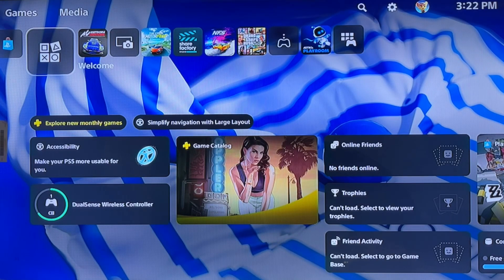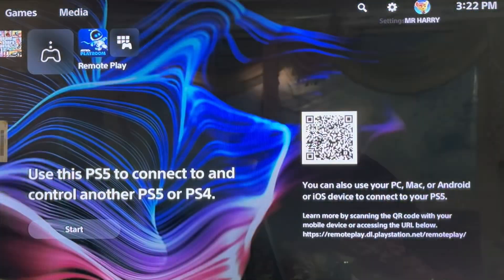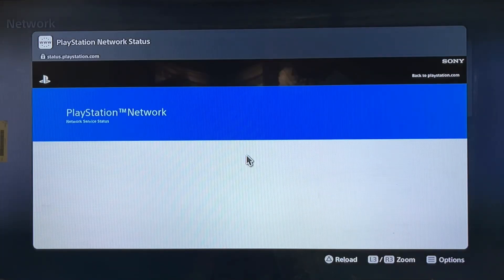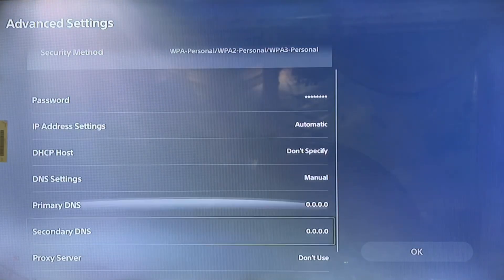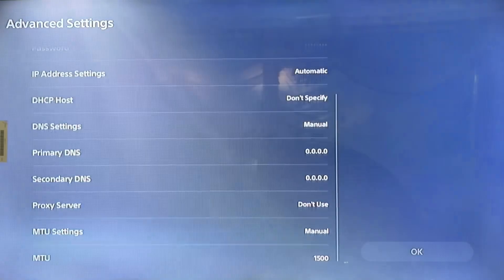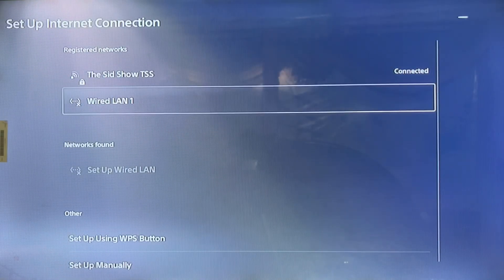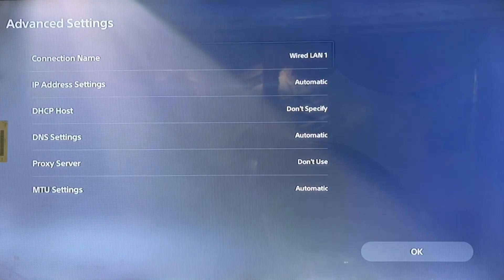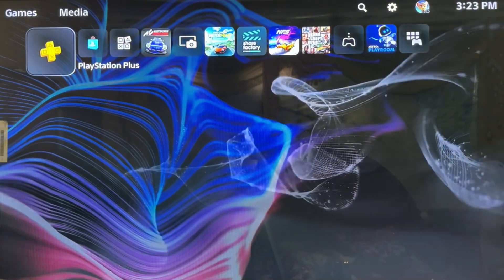How to fix PS5 Error WV-109153-9 The connection to thr network has timed out PlayStation 5